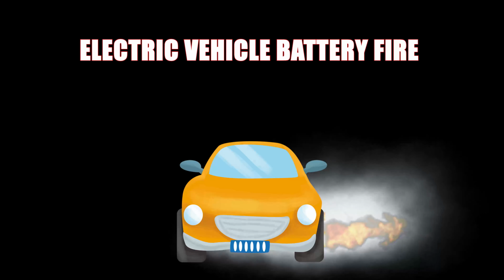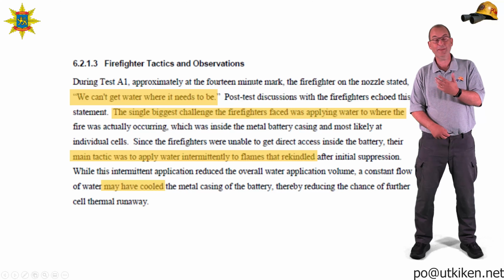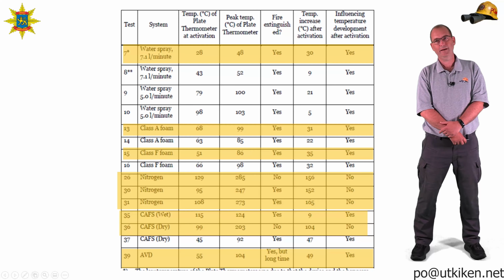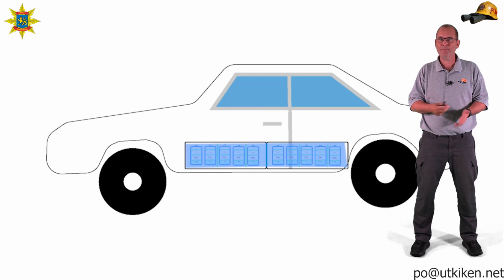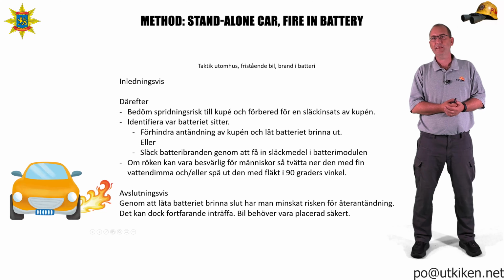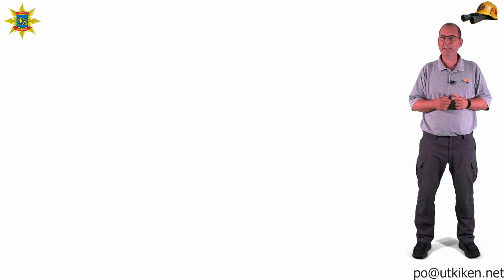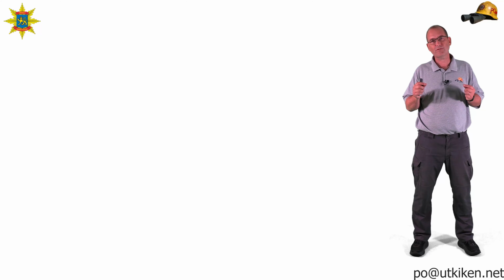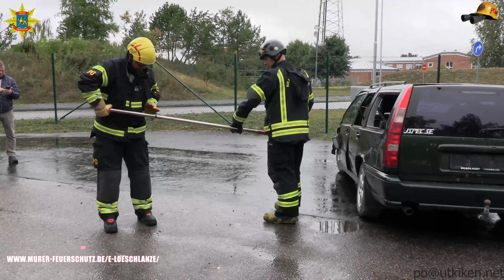Firefighting and science: Electric vehicle battery fire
In this video I am walking through reports and knowledge about extinguishing lithium ion batterys in vehicles. I have from this knowledge suggested methods to handle  this kind of fires depending on where in the vehicle the fire is and where the vehicle is. The video is made in cooperation with Uppsala Fire Brigade.

I got a response that the parts where I am talking about cooling of the battery is wrong. Brock Archer is making some good arguments.

One observation I have made is that most manufacturers, except Renault, in their advice to firefighters are either wrong or to vague to be of any help.

The short version of the video is that you need to get a wet extinguishing agent inside the battery housing to be able to stop the propagation of the thermal runaway and thereby stopping the fire in the battery. If you cant get wet stuff into the casing, and the battery is burning, then I think it is better to protect exposures and let the battery burn out. Of course there is always occasions when this does not apply so dont take my advice as something that should always be done. A good commander with knowledge about battery fires, tactics, health and safety etc is vital to understand the situation and make good calls.

This video was recorded in september 2020 and since it is a fast evolving area of expertise you must be aware that there is an expiration date on what I say. Maybe not the  science behind it, but the interpretation of the science.

I would very much appreciate your thoughts and questions on the video. Also let me know if you disagree with my conclusions. I am eager to learn if you have any other inputs that could help us make safe and efficient operations on battery electric vehicle.